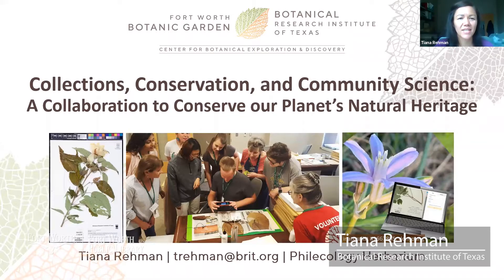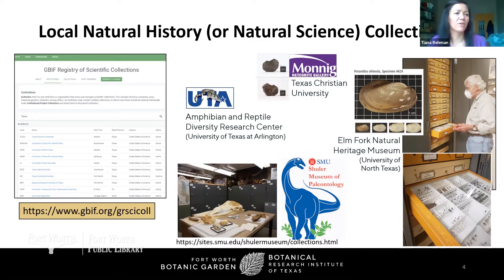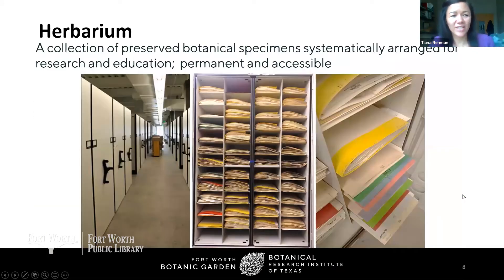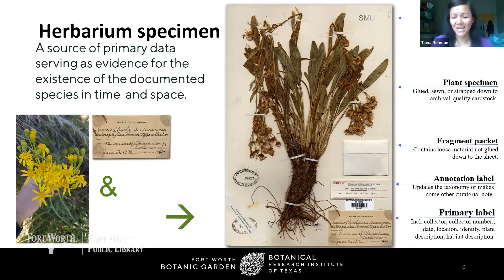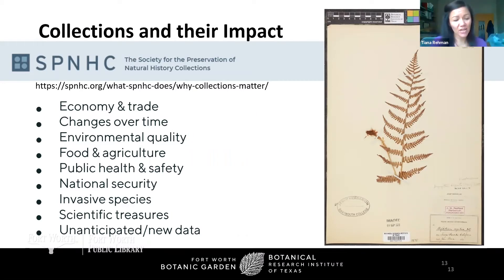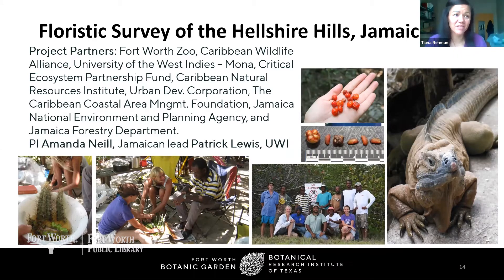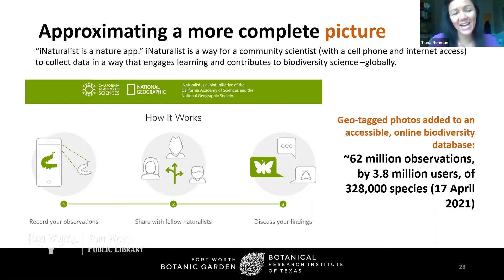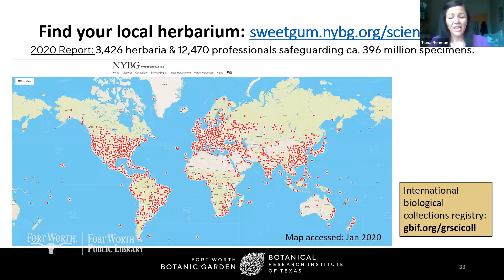Earth Day & Natural History Collections | Fort Worth Public Library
Tiana F. Rehman, Herbarium Collections Manager for the Botanical Research Institute of Texas, discusses what natural history collections are and how they play a role in conservation. She will also discuss ways the public can get involved in this collaboration for conservation.